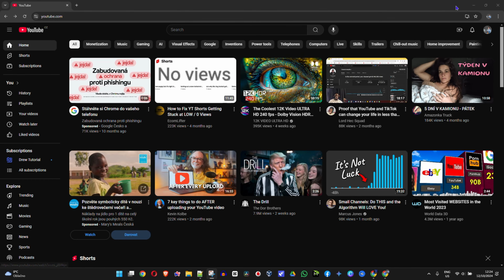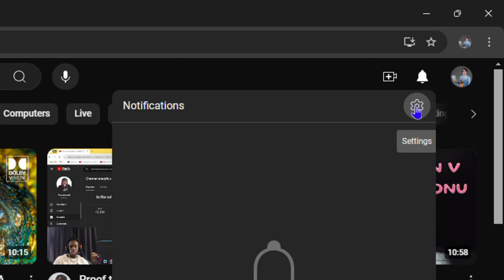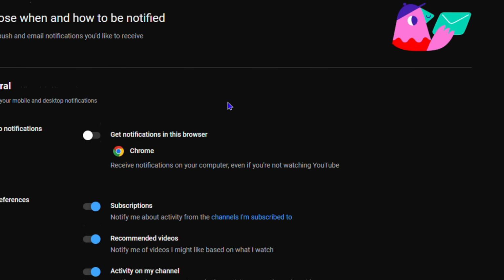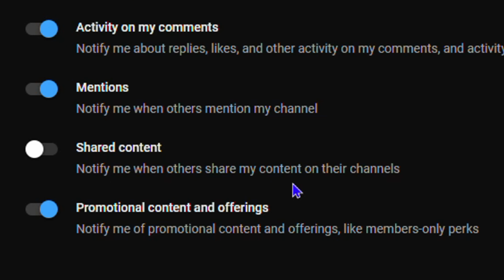How to TURN ON Shared Content Notifications on YouTube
In this tutorial, I will show you how to turn on shared content notifications on YouTube.

Want to stay updated on your favorite YouTubers' shared content? In this video, we'll show you how to turn on shared content notifications on YouTube so you never miss a video!